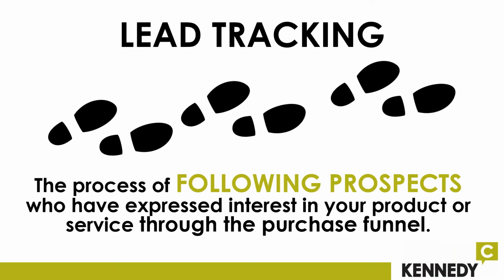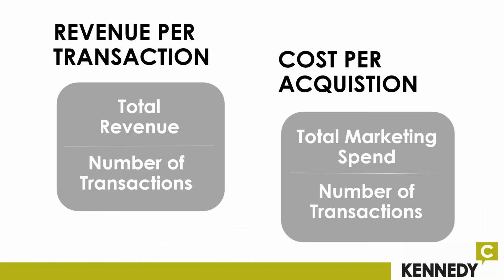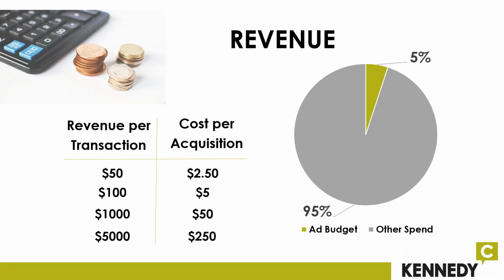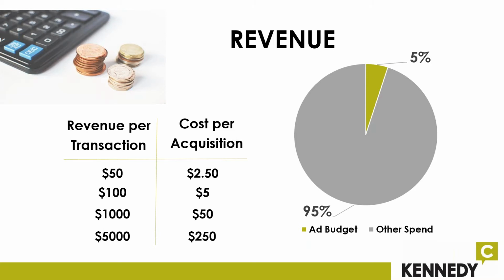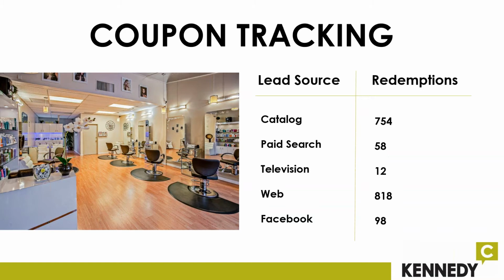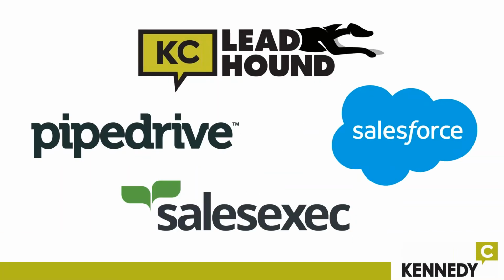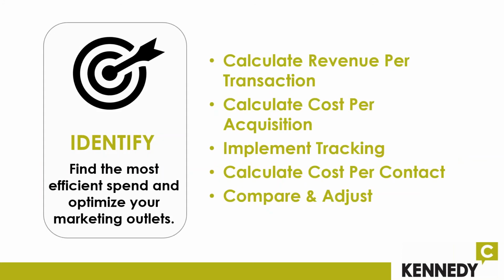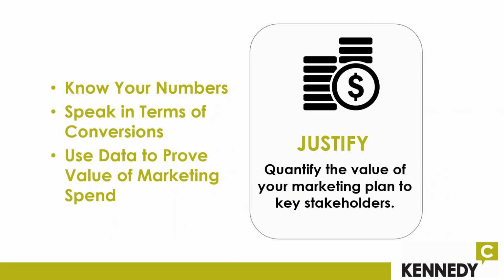Your Marketing Brilliance – Identify, Justify and Validate through Lead Tracking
Speaker: Ann O'Leary, Kennedy Communications

Modern marketing has outgrown just "making something pretty" or creating "snazzy headlines". Today marketers are expected to identify target markets, understand audience needs, and craft pointed messaging. There is also never-ending pressure from the sales and leadership teams to deliver qualified, quick-close leads. It's time to prove your marketing brilliance. Learn how our agency uses lead tracking to identify the most successful marketing outlets and creative pieces, justify the marketing plan to key stakeholders, and improve the customer journey from top of the funnel to point of sale.

Key Take-Aways

Learn how to:
- Identify your most successful marketing outlets
- Justify your marketing plan to key stakeholders
- Improve the customer journey

About the Speaker:
Ann O'Leary serves as an Account Executive with Kennedy Communications. Miss O'Leary graduated from Carthage College in 2014 with All-College Honors and a dual-degree in biology and neuroscience. Using her science background, Miss O'Leary dissects customer data to make strategic marketing decisions for KennedyC clients. She joined Kennedy in June 2017 after a year-long contract with the state of Wisconsin as Alice in Dairyland, Wisconsin's agricultural marketing specialist. During her year as Alice, Miss O'Leary traveled 35,000 miles across the state, marketing all aspects of agriculture via television and radio interviews, public speeches, and social media. Prior to her year of travel, Miss O'Leary worked as a corporate recruiter for Epic, a healthcare software company.